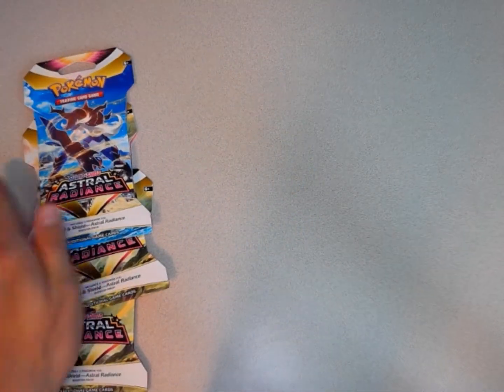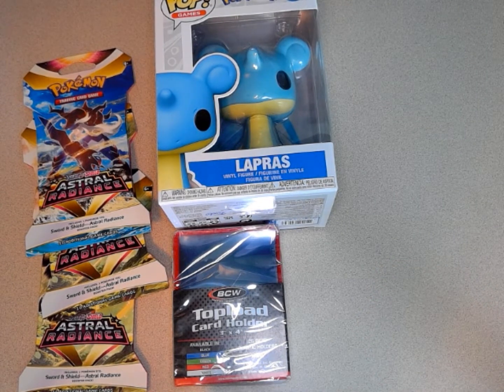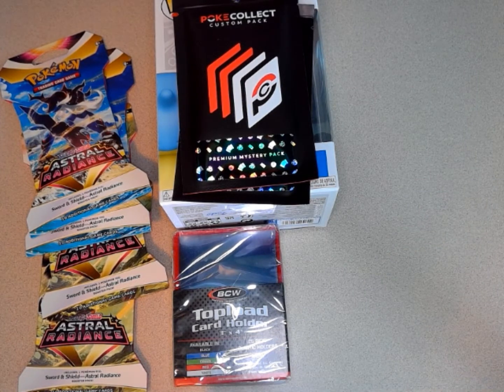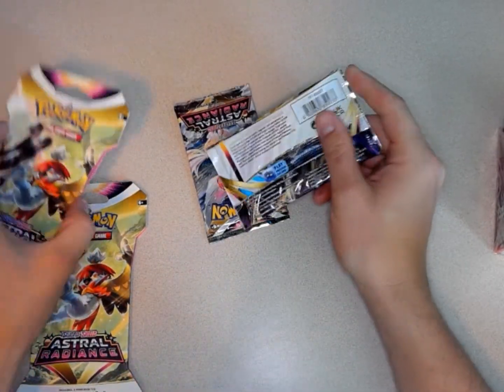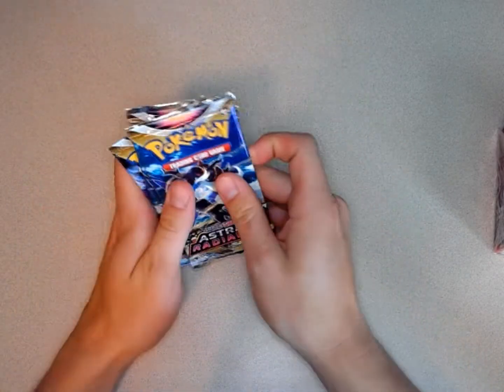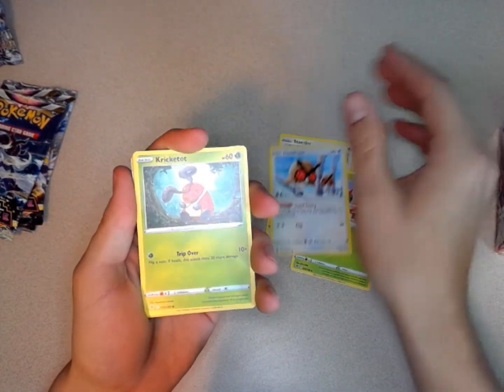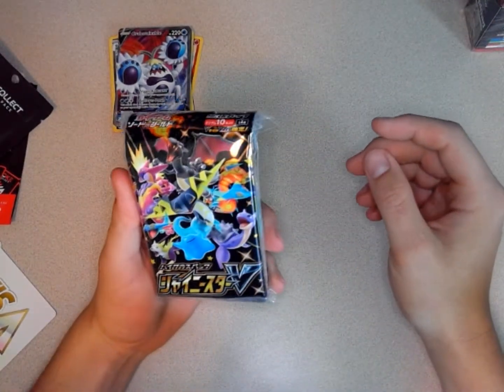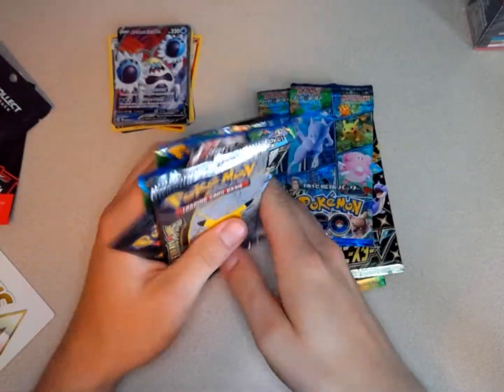Poke-Collect's July Monthly Mystery Box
In this video I will be showing all the items that sent in July's monthly mystery box. I enjoy getting different variety of collectables and card packs that just released. These would make for a great starter as a collector.